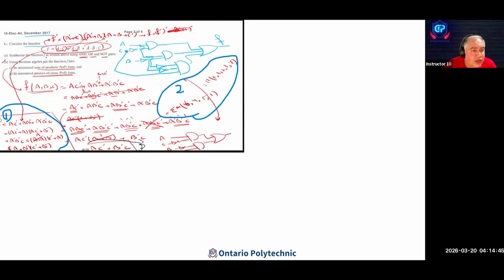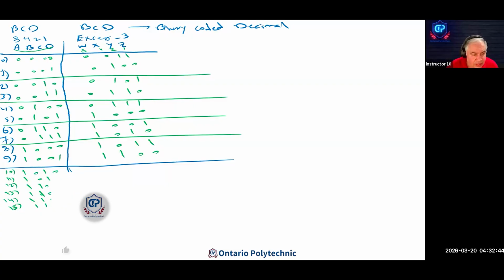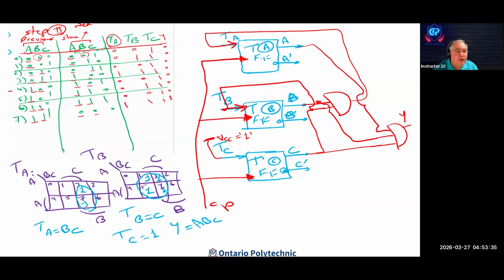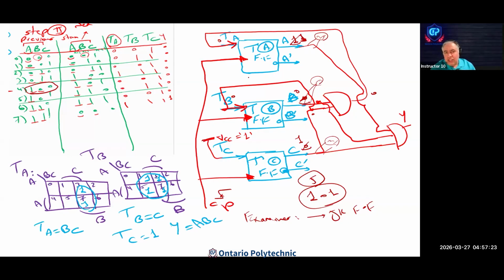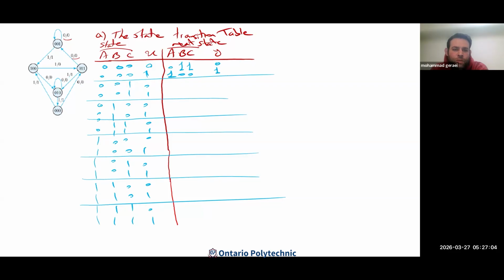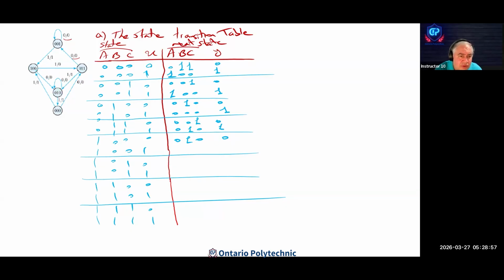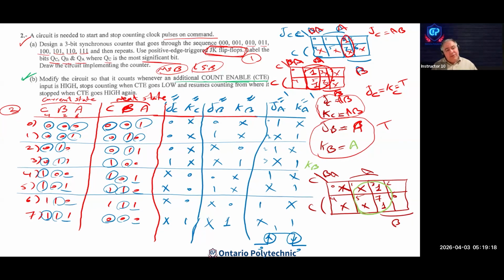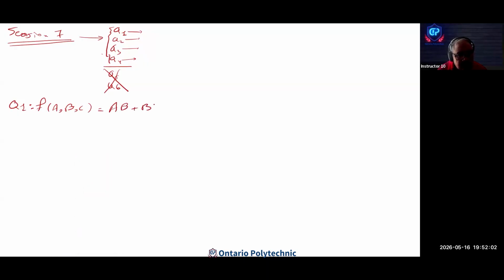Digital Systems and Computers | P.Eng Technical Exam Class Sample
16-Elec-A4- Digital Systems and Computers
Watch a sample lesson from the Digital Systems and Computers technical exam preparation course. The class is taught entirely in English and is designed for engineering applicants preparing for the technical exams required for the P.Eng. designation in Canada.